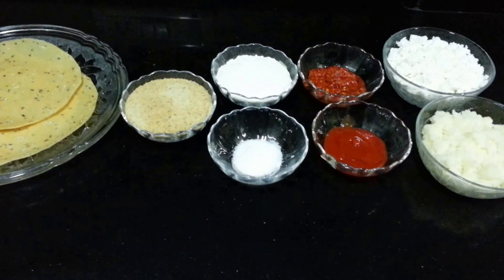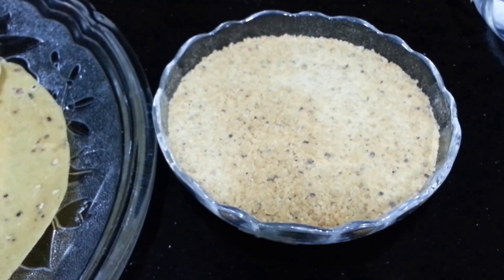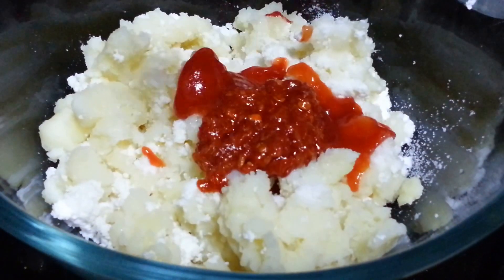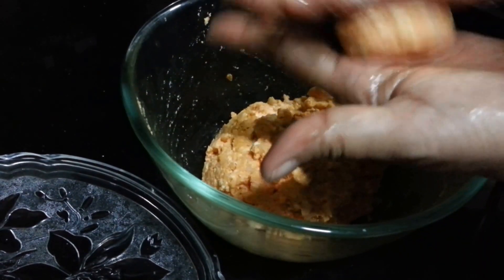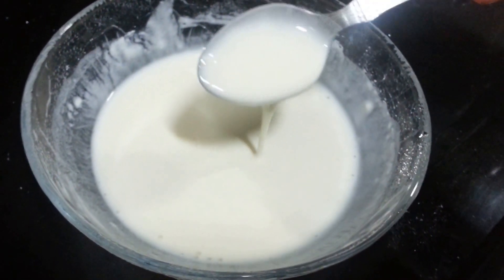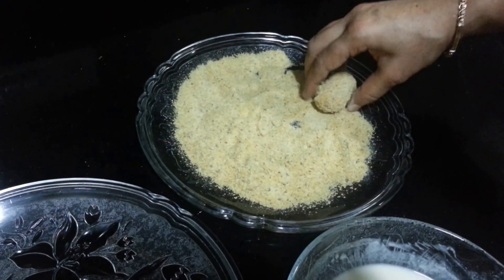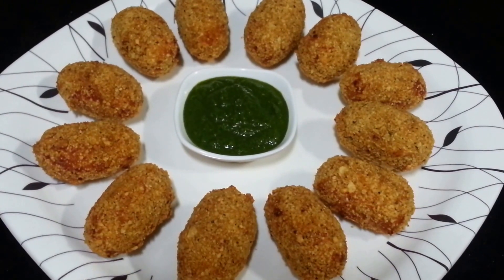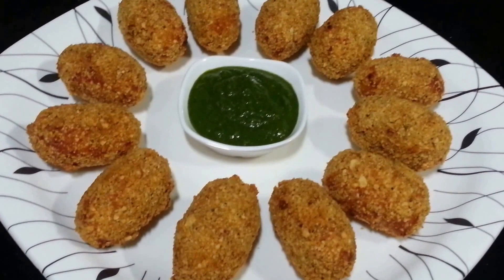Crispy Schezwan Paneer kabab-snack | Paneer Roll